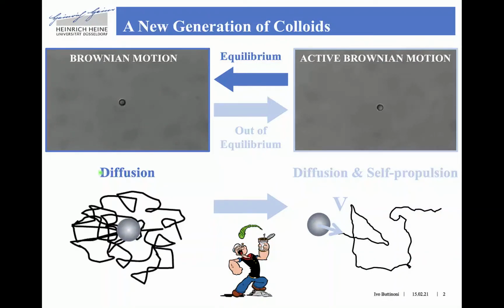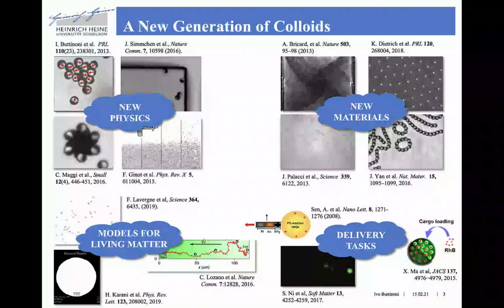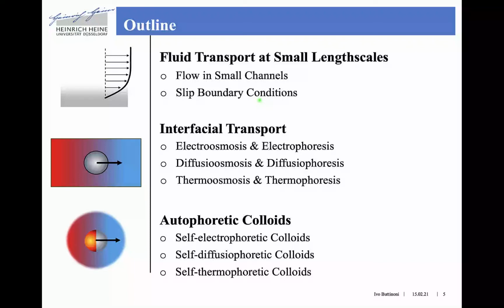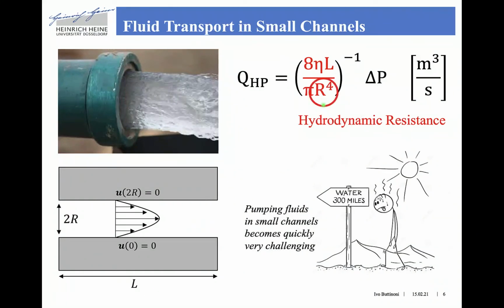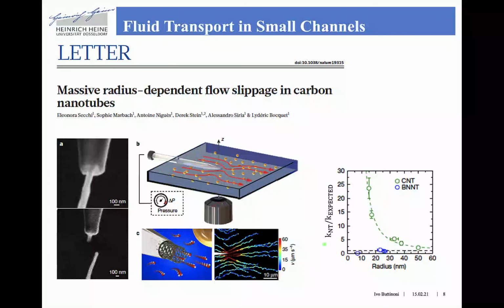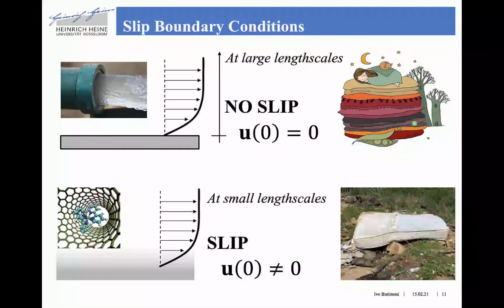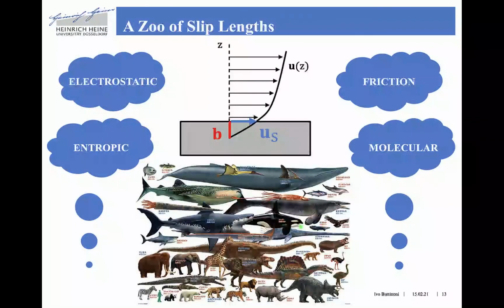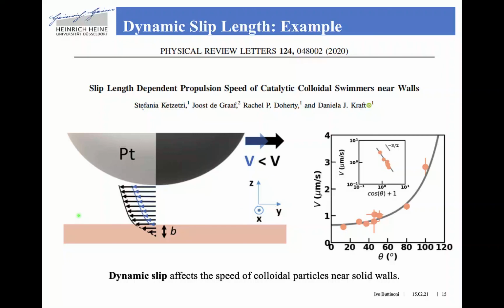Phoretic and Autophoretic Transport in Colloidal Science 1/4 - Ivo Buttinoni - MSCA-ITN ActiveMatter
Phoretic and Autophoretic Transport in Colloidal Science - 1/4
Ivo Buttinoni
MSCA-ITN ActiveMatter